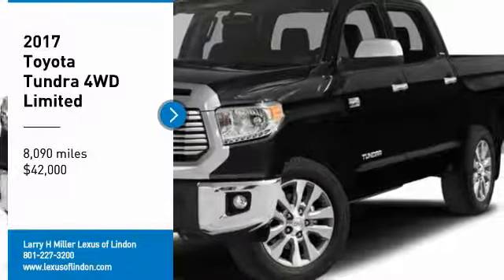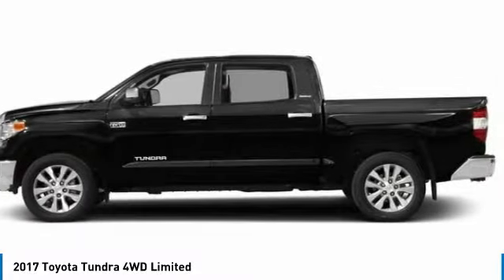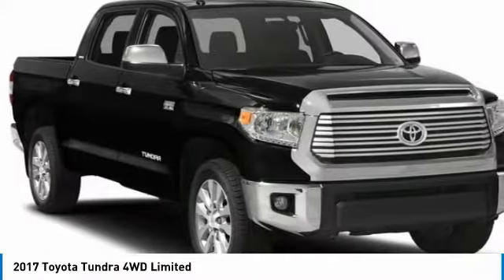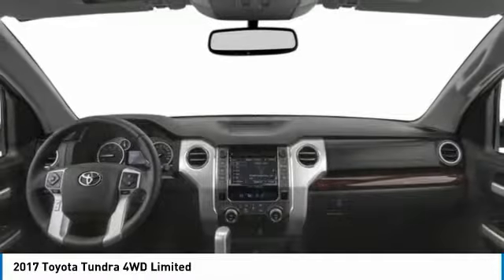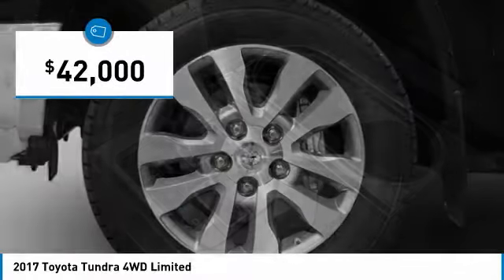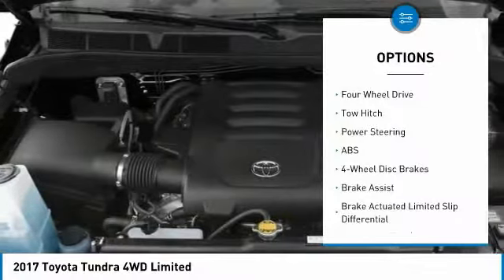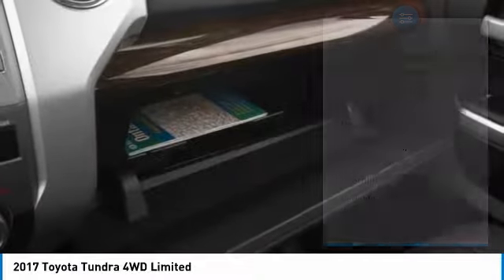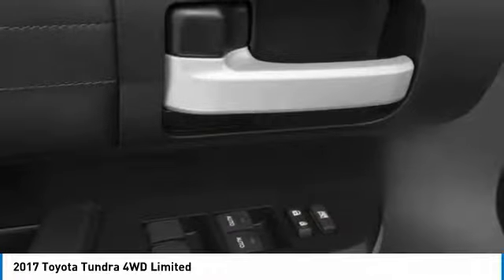2017 Toyota Tundra 4WD 45477A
2017 TOYOTA TUNDRA 4WD Lindon, UT
Stock# 45477A

544 S. Lindon Park Drive

You'll love this 2017 Toyota Tundra 4WD. This is a car you'll want to take home. With 8090 miles, it features Automatic transmission and an exterior color of Silver. Call us and be the first to open the car door today!